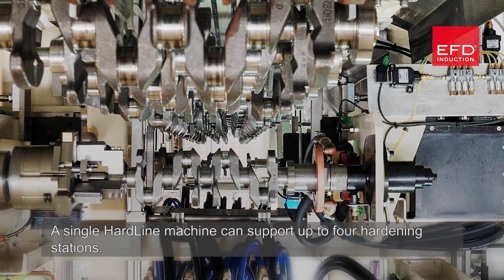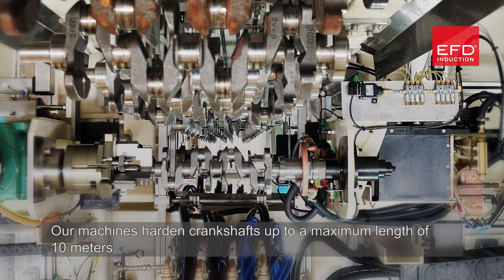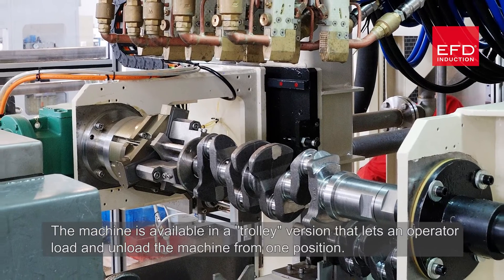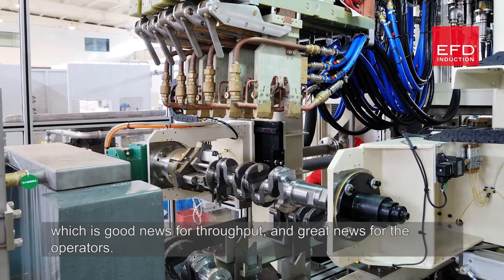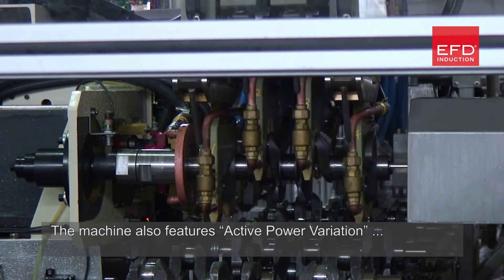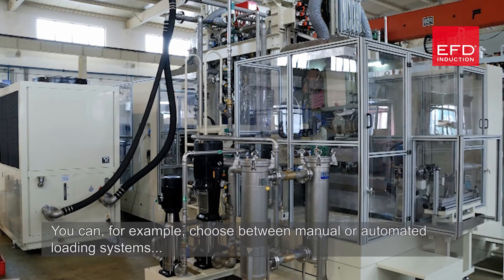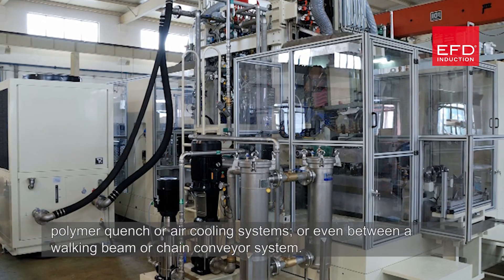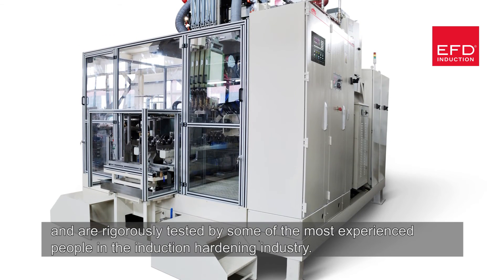Crankshaft Hardening - The benefits of induction heating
EFD Induction crankshaft hardening systems are a proven way to meet stringent specifications, while at the same time minimizing costs. Available in four machine types, these systems offer compelling technical and commercial benefits.